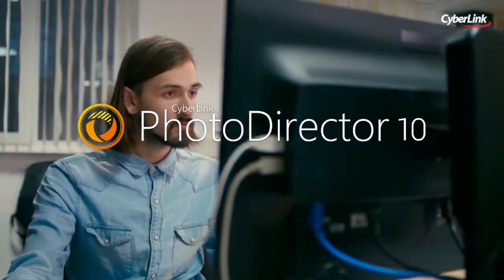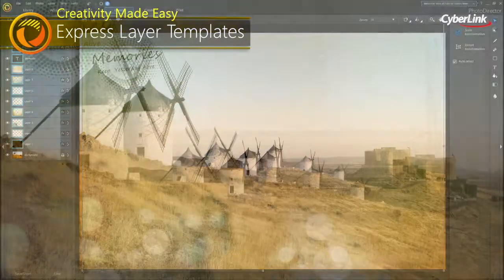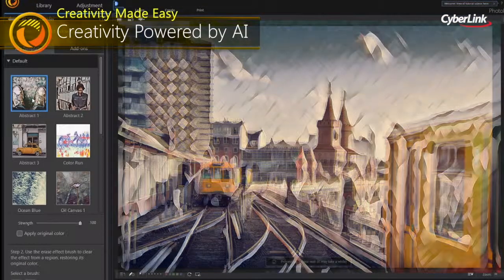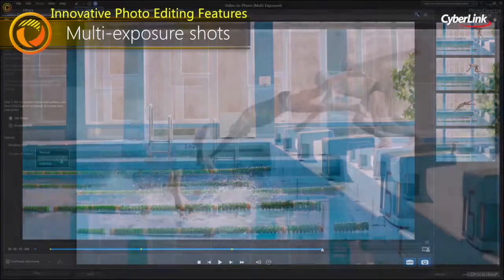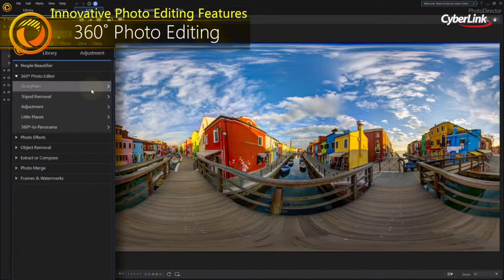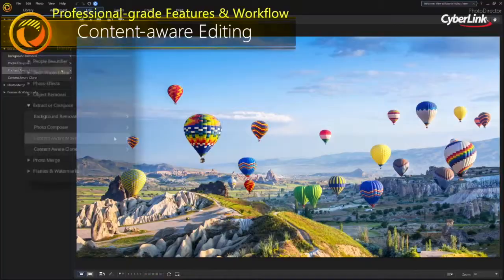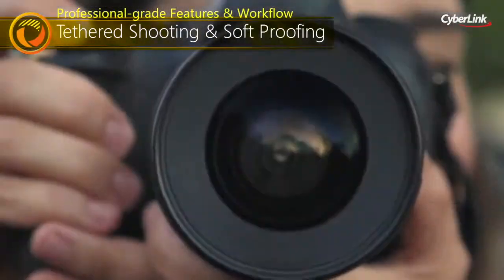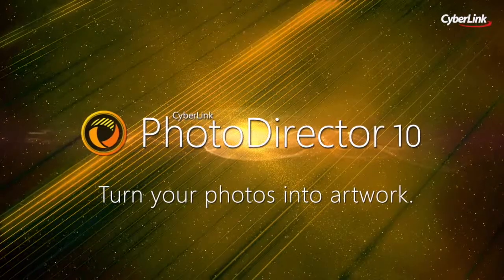相片編修神器，人人都是修圖達人 | 相片大師 10 – 訊連科技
相片大師帶給你超乎想像的功能特色，從基本工具到專業編修工具，結合人性化操作介面，輕鬆將360˚相片轉換成趣味小星球，或使用智能工具，讓修圖功力如虎添翼。